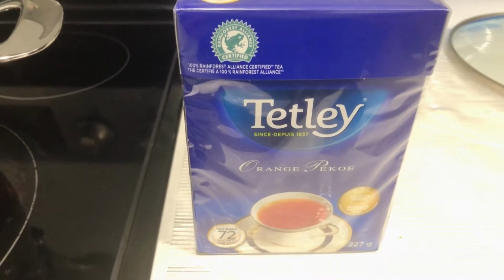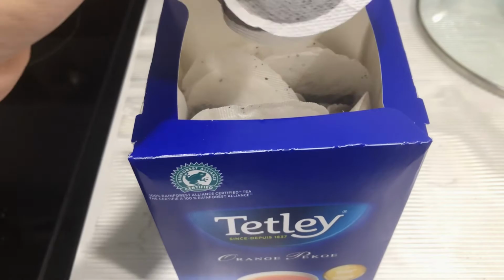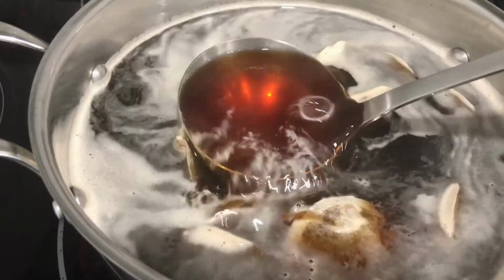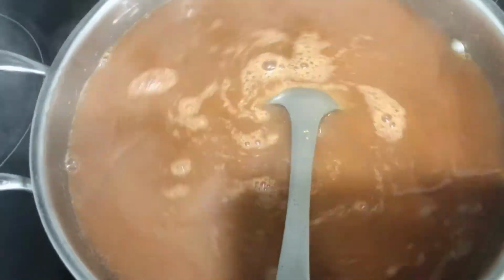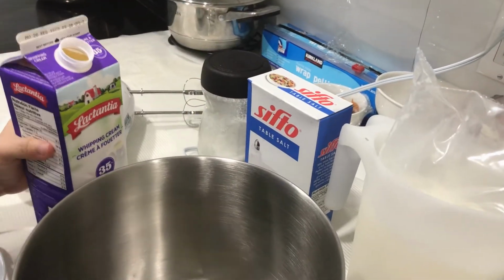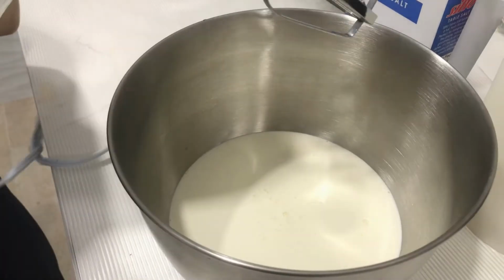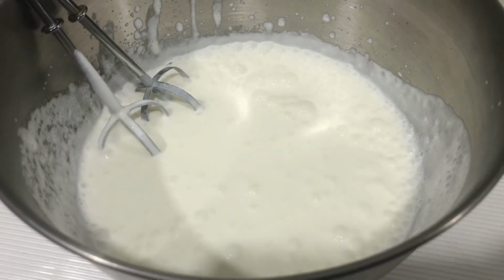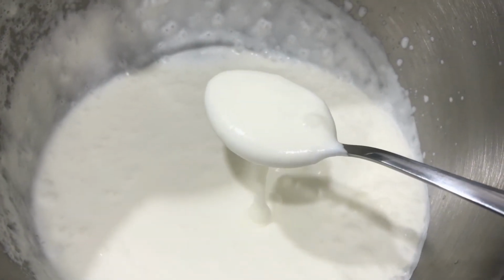Eat like a Vietnamese | Simple cheap Tetley milk tea with salt milk foam | Trà sữa Tetley milk foam